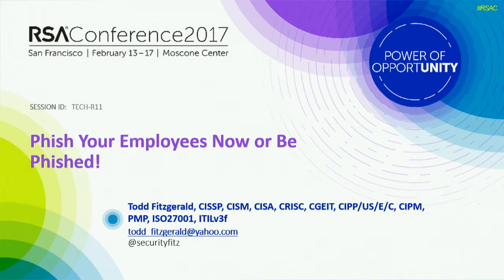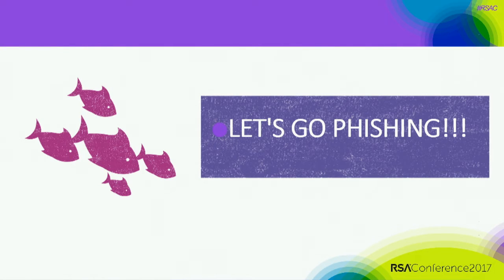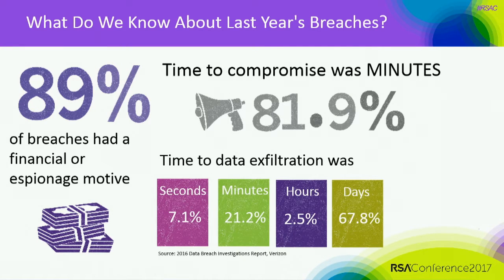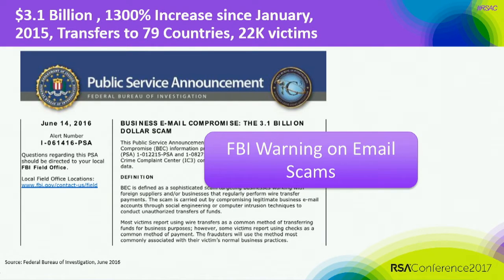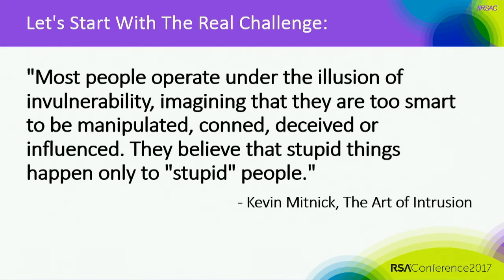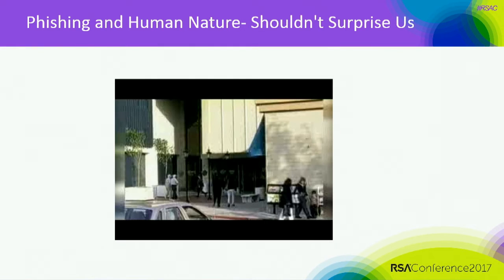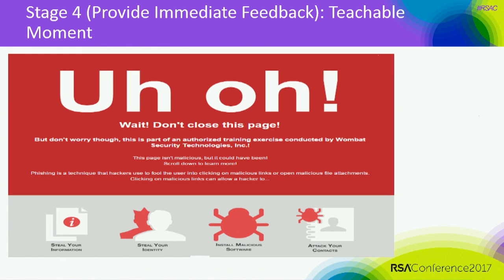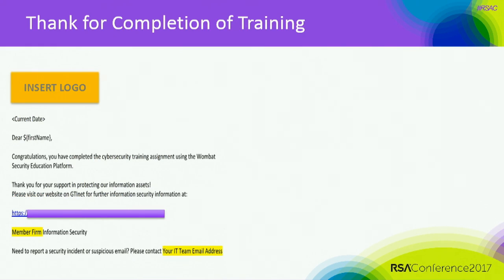Phish Your Employees Now or Get Phished!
Todd Fitzgerald, Global Director Information Security, Grant Thornton International, Ltd.

Are you phishing your employees as part of a security awareness program? This session will present facts, techniques and a case study as to why this must be part of any security program today.